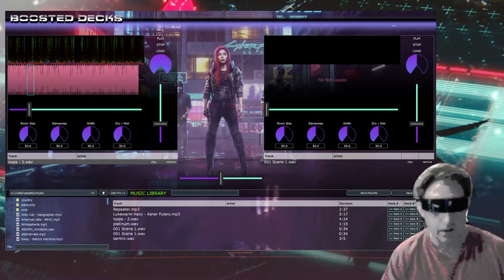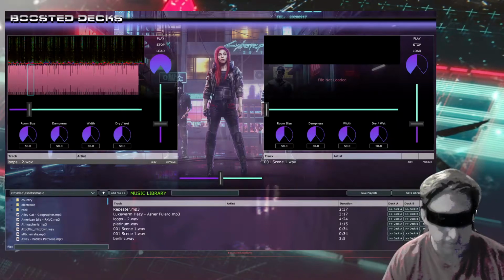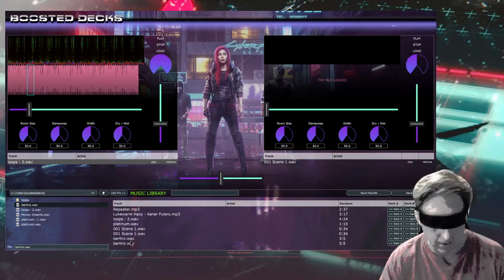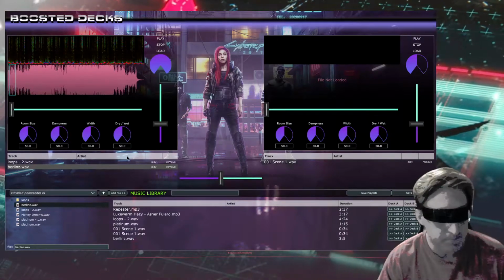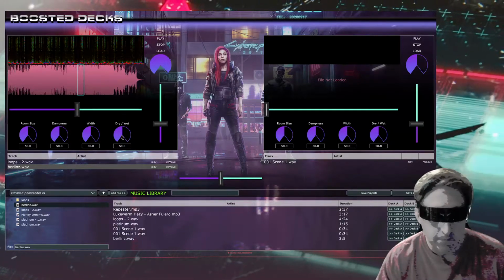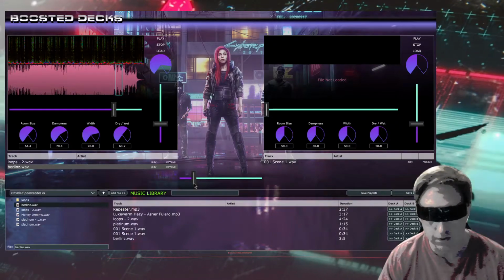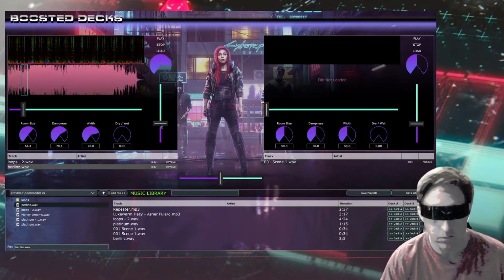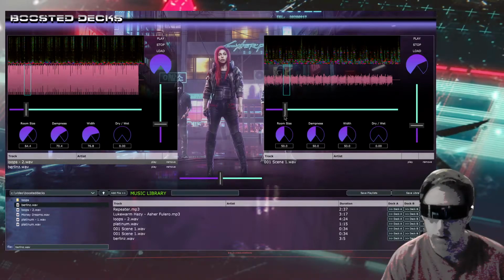JUCE Boosted Decks DJ App / Player in C++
Hi I made this app using Juce framework and c++.  If you want a code walkthrough let me know~!